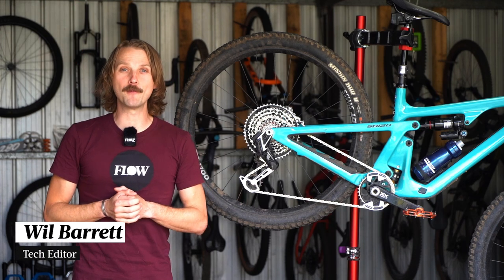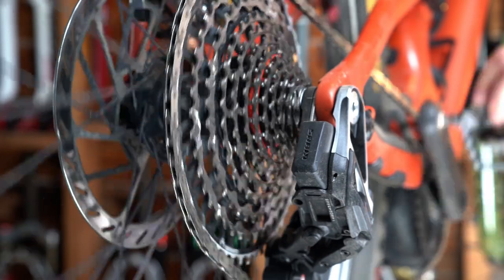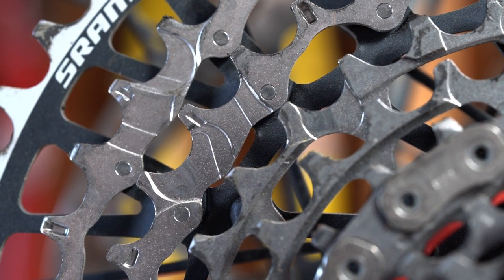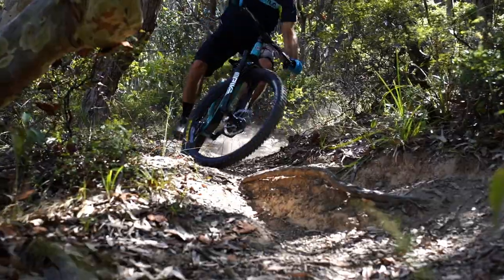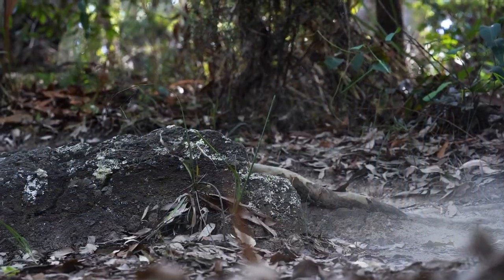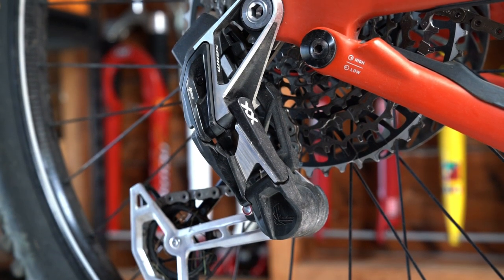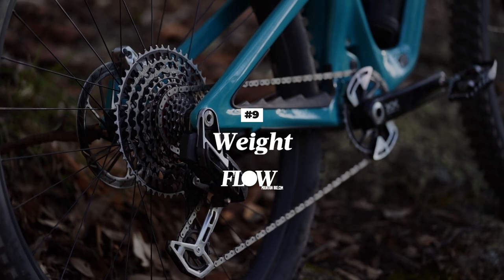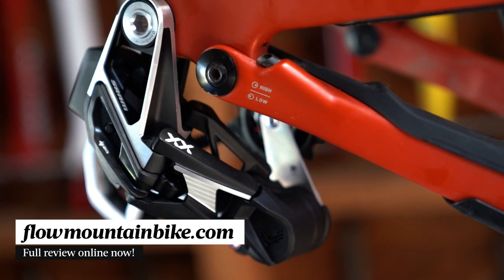9 Reasons Why The New SRAM Eagle Transmission Is A Paradigm Shift | SRAM XX Long-Term Review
We’ve been testing two SRAM XX Eagle AXS T-Type transmissions over the past six months, and here we’ll be diving deep into the details to answer those questions. We’ll be discussing our long-term experience, while breaking down the nine key reasons why we think this is such a big deal.

SRAM XX Eagle AXS T-Type Transmission Video Review

0:00 - Intro
0:15 - No More Derailleur Hanger
2:15 - It's Damn Quiet
4:07 - It Works Better On An e-MTB
5:02 - Heavy Duty Derailleur
6:32 - Long-Term Durability
8:24 - Easy To Install
9:10 - Pod Controller
9:59 - 55mm Chainline
11:11 - Weight
12.35 - Flow's Verdict

Maydena, TAS, Action Video - Noah Davidson
Newcastle, NSW,  Action Video - Olly Crew